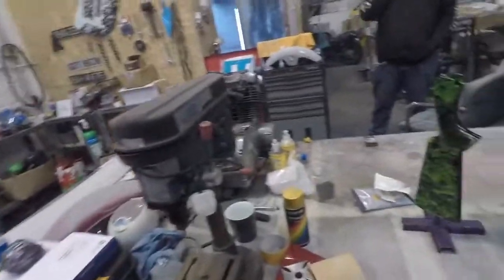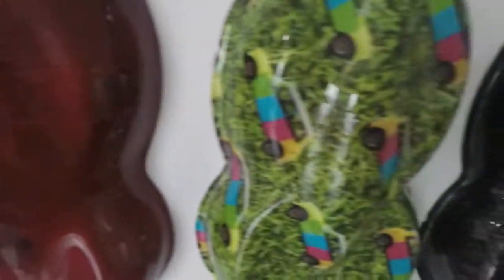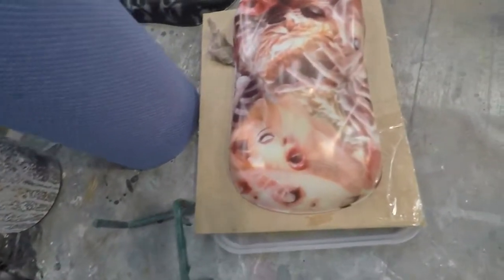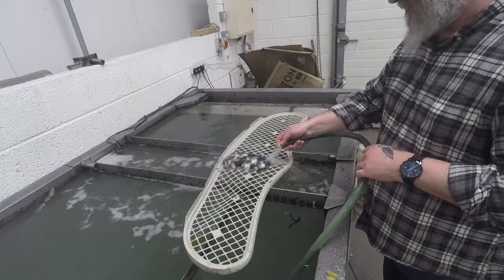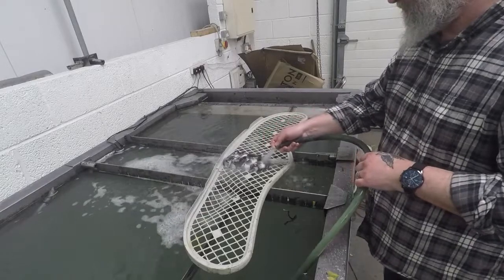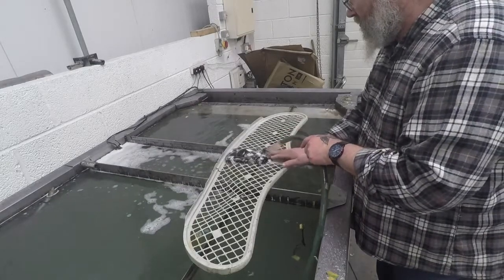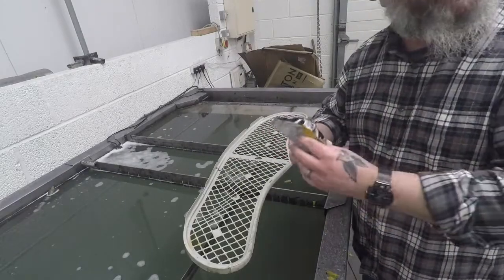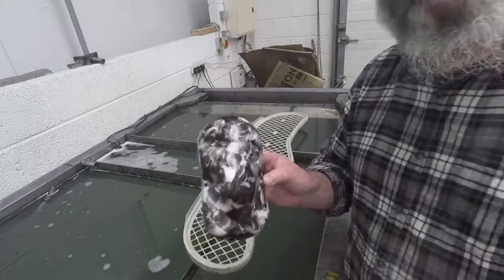What we do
A short video on our new collaboration with Aquagraphix. Also a quick show of what we do and how we do it and a shot of some designs for Wayne who is one of our collaboration clients to potentially show some of his clients.